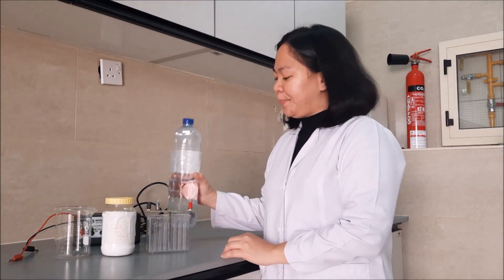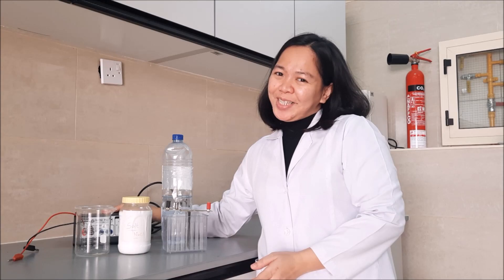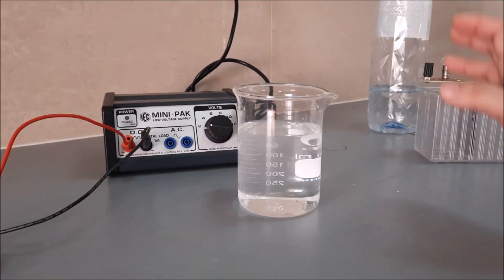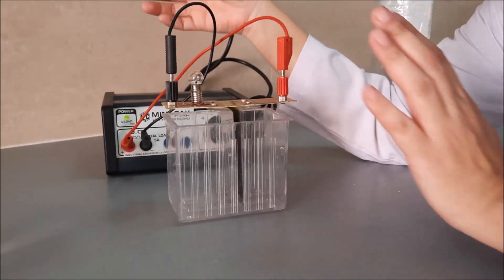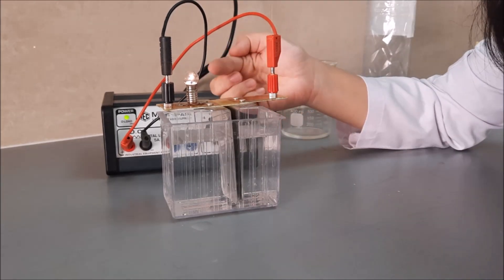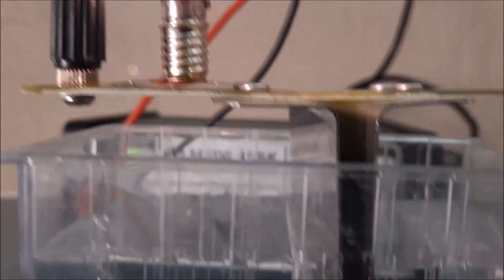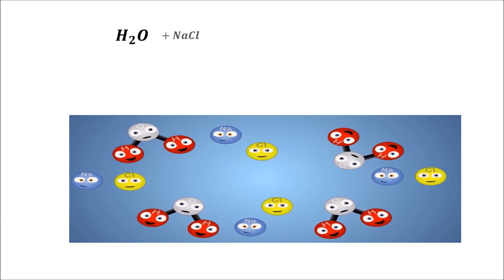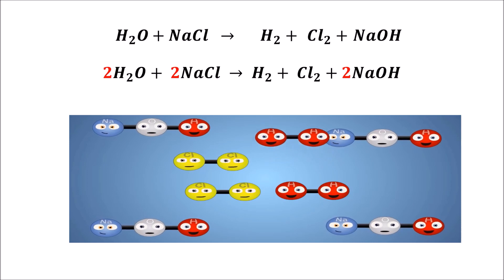Electrolysis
What is Electrolysis of water?

In this video , I showed you the electrolysis of water. Electrolysis separates hydrogen and oxygen but since I used a salt solution, instead of oxygen, it produces chlorine gas.